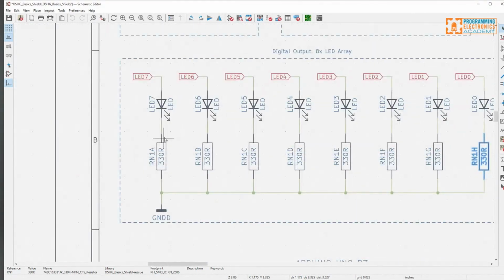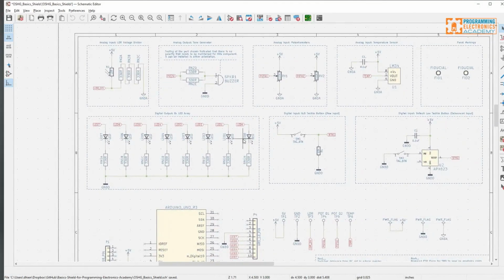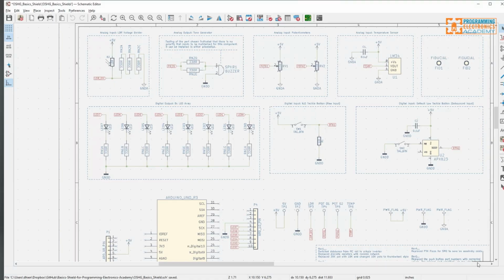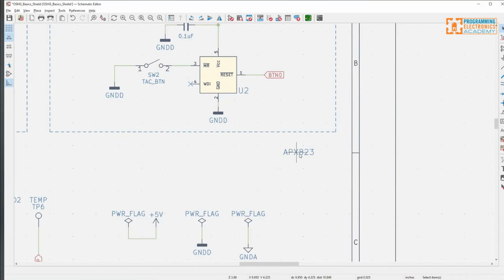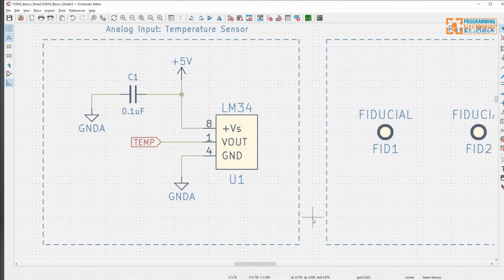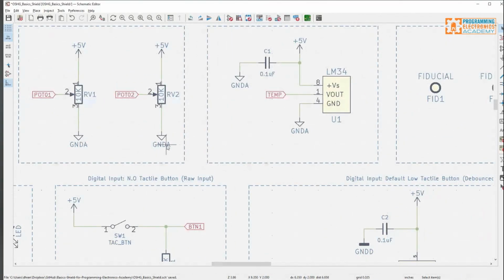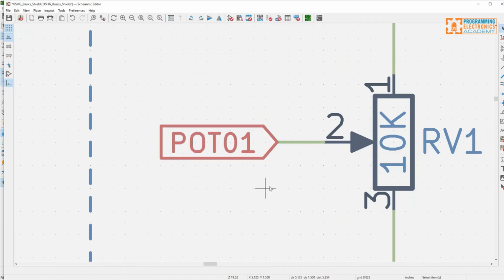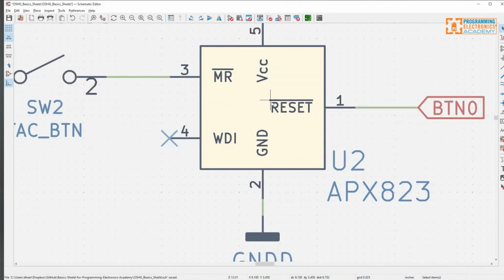Live Schematic Review Highlights